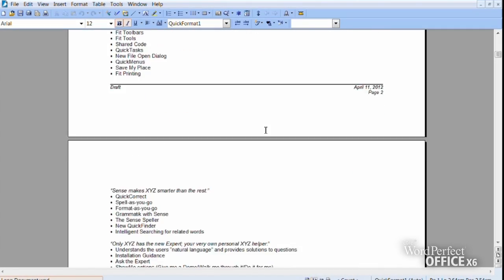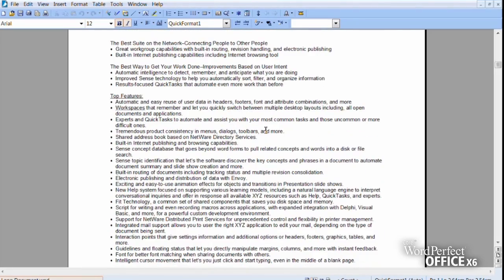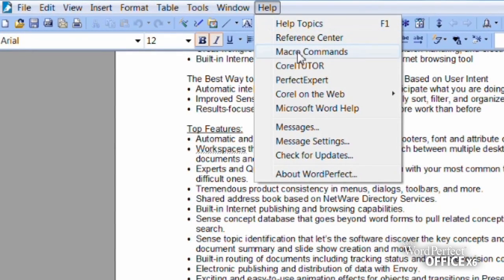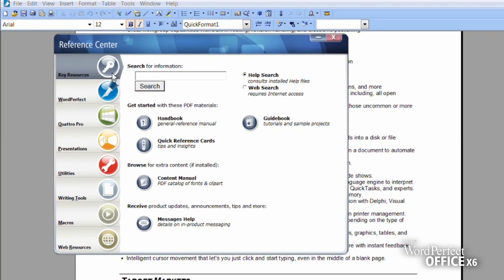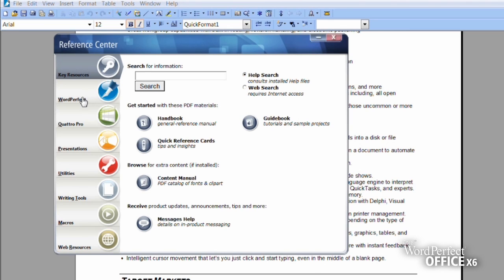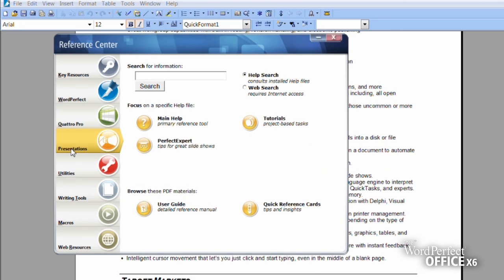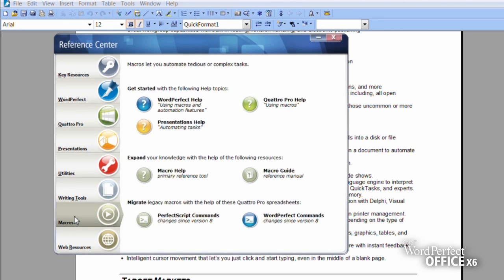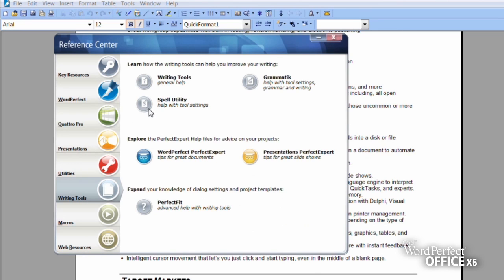WordPerfect® Office Reference Center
Looking for a little extra help with WordPerfect Office? No problem. The enhanced Reference Center puts all of the tips, tricks, tutorials and information you need right at your fingertips.